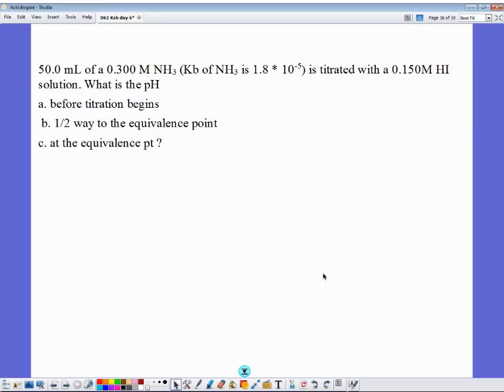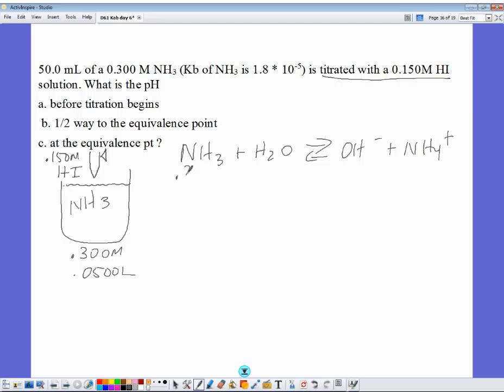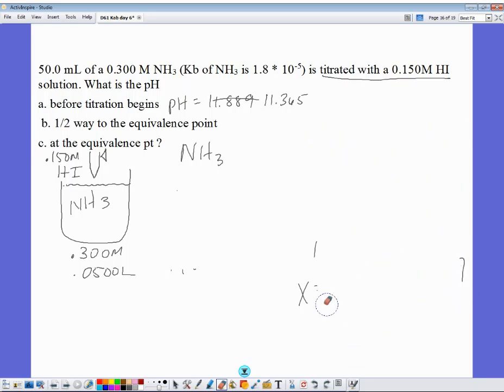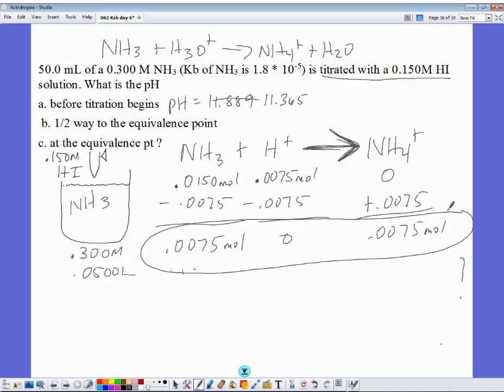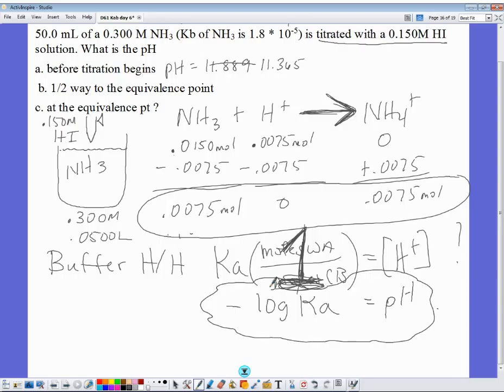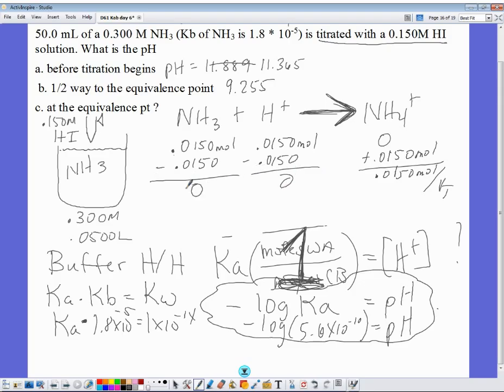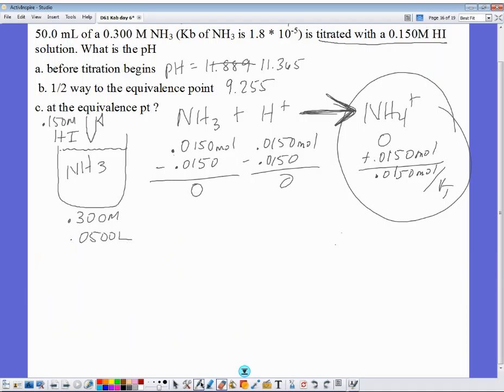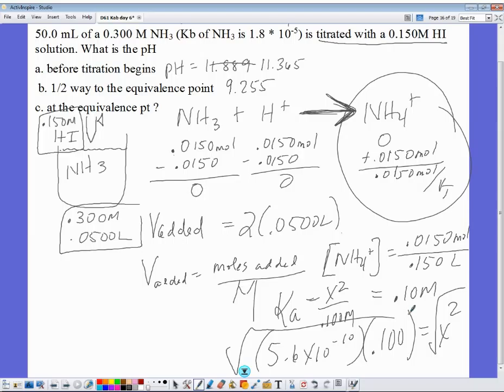D63 D61 AB titration lesson #2